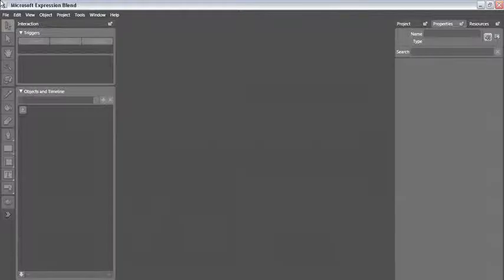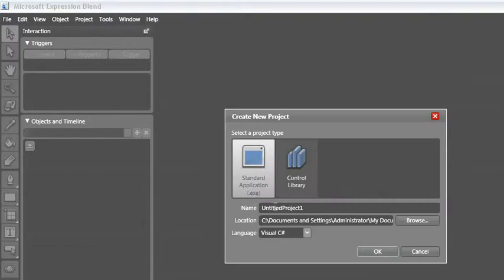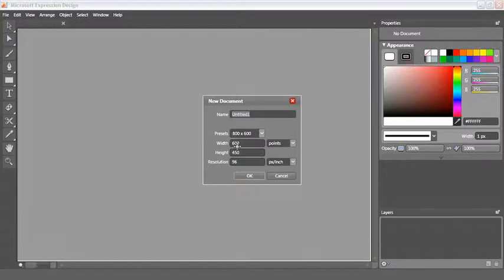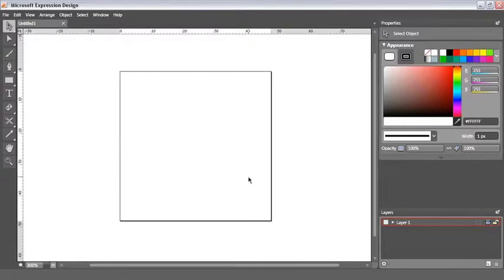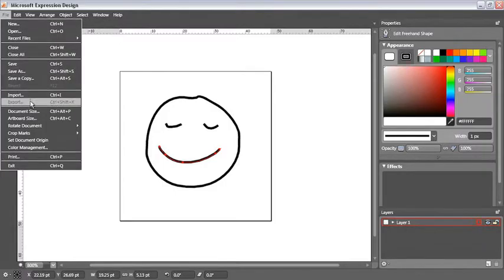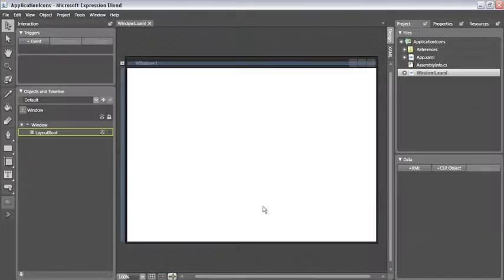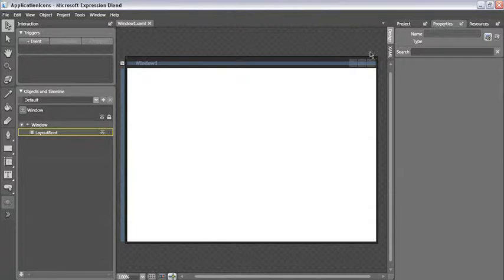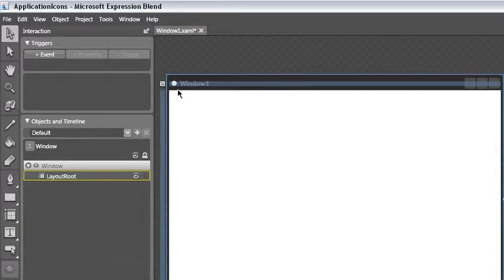TEBES P04 C04 L05 Creating an Icon